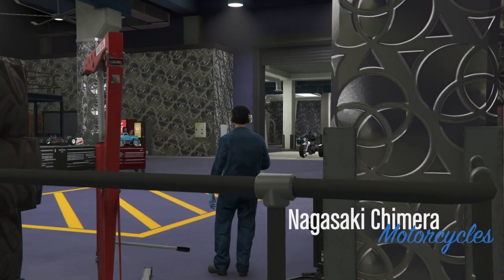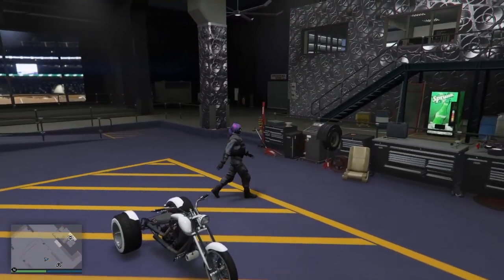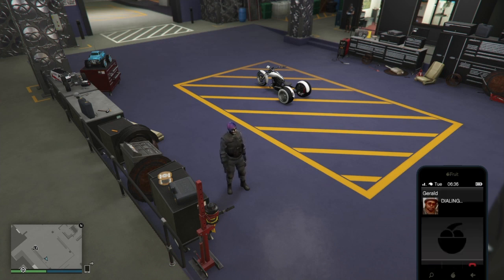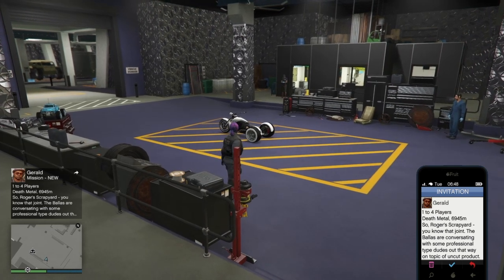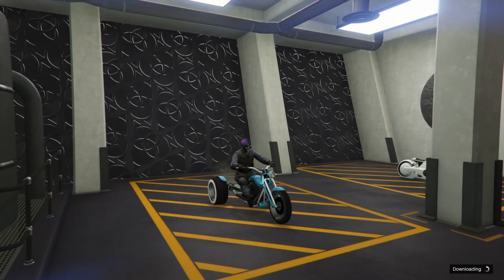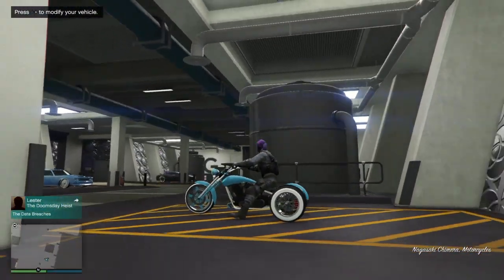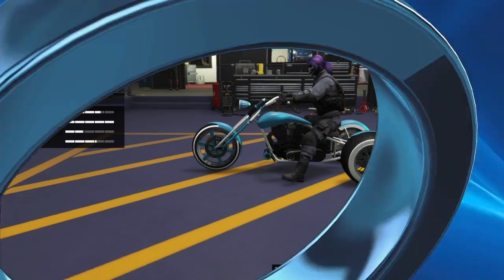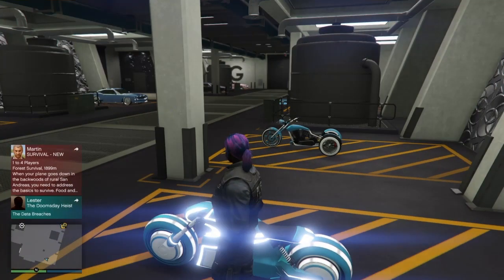💥PATCHED💥GTA ONLINE MAKE MODDED MOTOR BIKES EASY SOLO ARENA MERGE PS4 AND XBOX LENNY AND TUNA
Xtiffi’s component list & YouTube

GTA GLITCHES 💪🏾